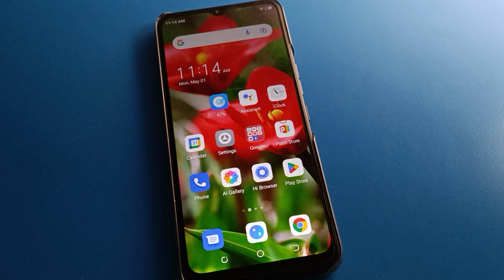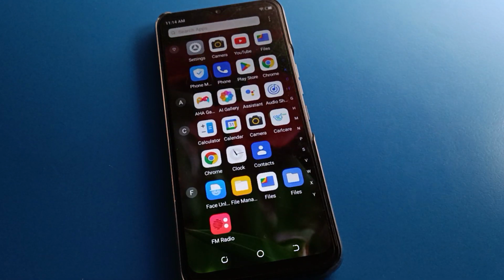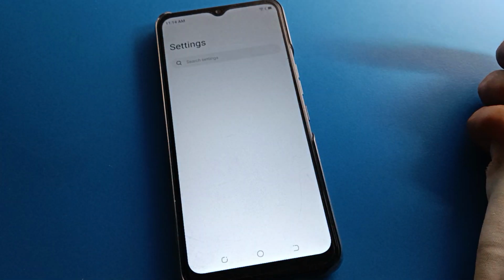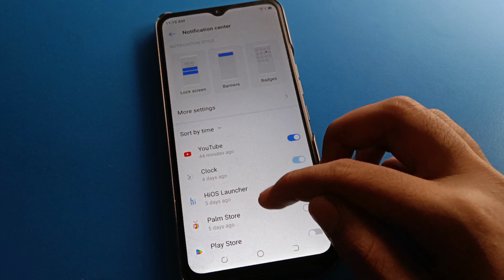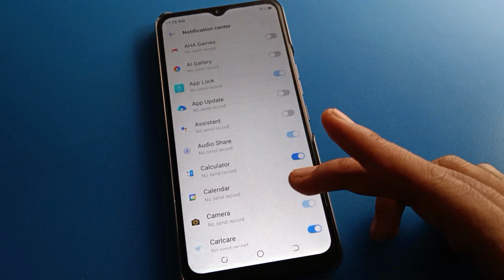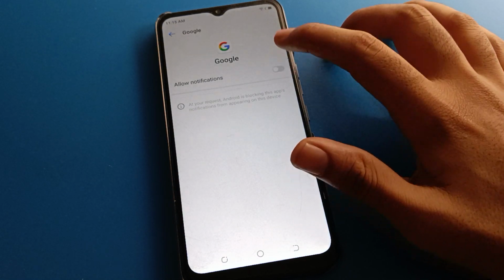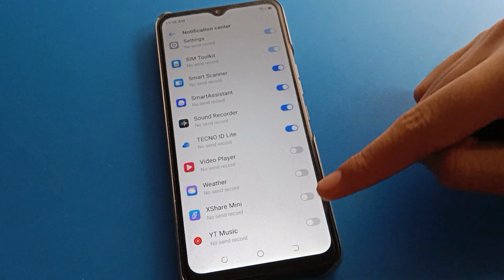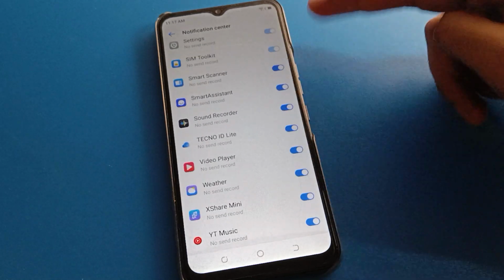How to turn off app notification infinix hot 11, app notification setting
app notification | customize notifications | notification | notifications |  notifications setting infinix phone | settings | how to turn off app notification infinix phone |  app notification kaise on karen |  app notification kaise use karte hai |  how to stop app notification infinix phone